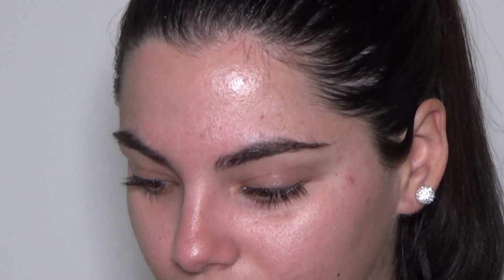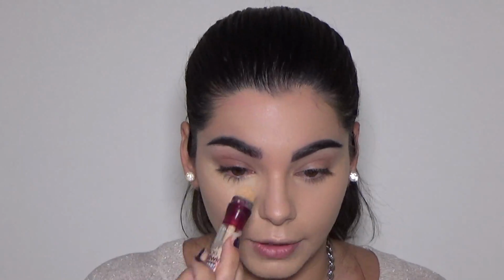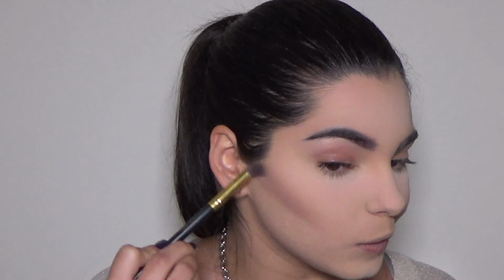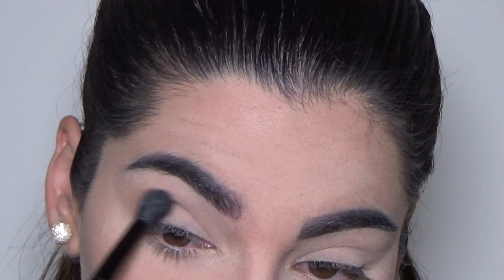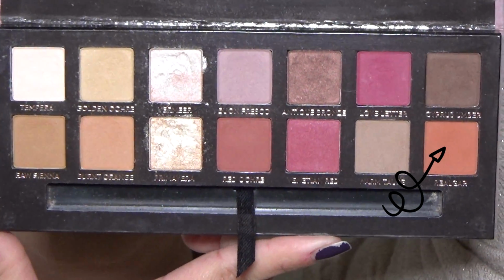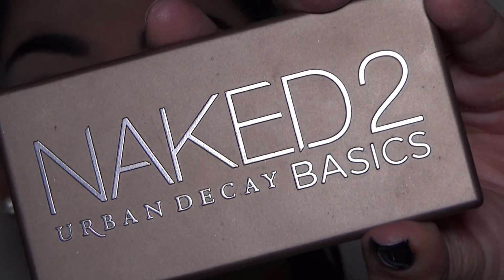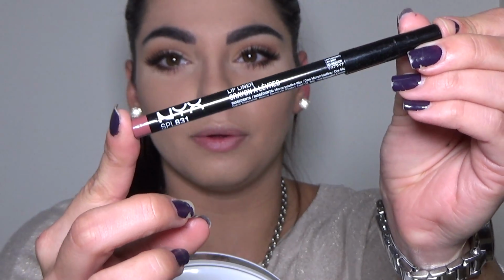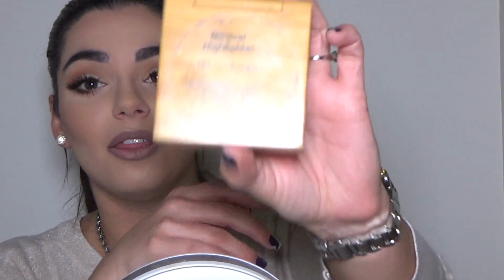Burnt Orange Smokey Eye Tutorial | FULL FACE ROUTINE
PRODUCTS USED

FACE
Moisturizer – Ultra Repair Cream Intense Hydration by Fab First Aid Beauty
Primer – Burberry Fresh Glow & Laura Mercier Radiance foundation primer
Foundation – Maybelline New York Fit Me! Matte +Poreless (125 & 130)
Concealer - Maybelline New York Instant Age Rewind (20N203 Neautralizer)
Powder – MAC cosmetics Prep + Prime Transparent Finishing powder
Contour – Anastasia Beverly Hills Contour Kit
Blush/Bronzer – Antonym
Highlighter – Antonym
Setting Spray – NYX Matte Finish Long lasting setting spray
EYE BROWS
Pomade - Elf gel liner (Black)
Brush – Anastasia Beverly Hills Brush #12
Setting gel – Sonia Kashuk Clear

EYES
Primer: Urban Decay | Eyeshadow Primer Potion
Pallet: Anastasia Beverly Hills | Modern Renaissance
¬ Crease: Burnt Orange, Raw Sienna, Red Orchre, Realgar, Cyprus Umber
¬ Lower lash line: Cyprus Umber, Burnt Orange

Pallet: Urban Decay | Naked2 Basics
¬ Crease: Stark
¬ Brow Bone: Skimp
¬ Inner corner: Skimp
¬ Lid: Stark

Mascara: Maybelline Volum’ Express Falsies Mascara
¬ Color: Blackest Black

False Lashes: Ardell Demi Wispies (Multi Pack)
¬ Color: Black

LIPS
Liner: NYX lip liner SPL831 (Mauve)
Lip stick: NYX Lingerie LIPLI01 (Honeymoon)
Lip stick: NYX Lingerie LIPLI08 (Bedtime flirt)

MUSIC CREDIT -